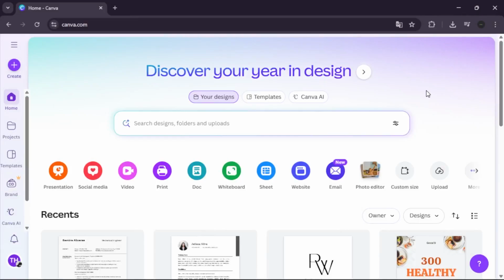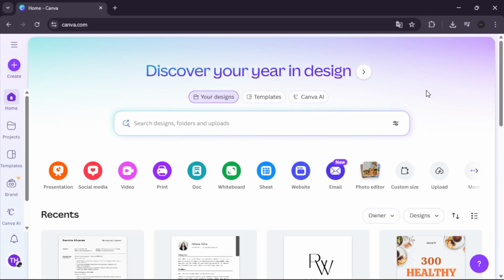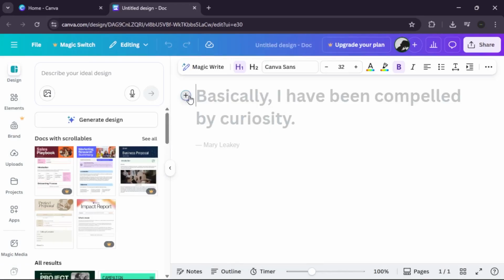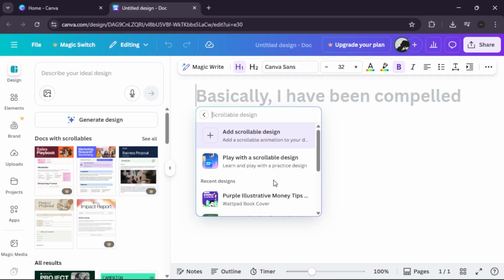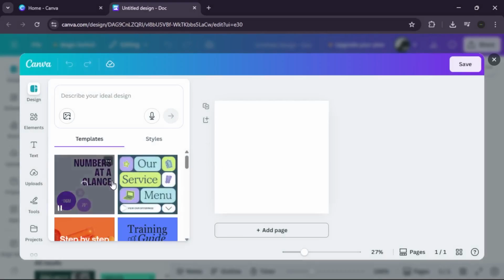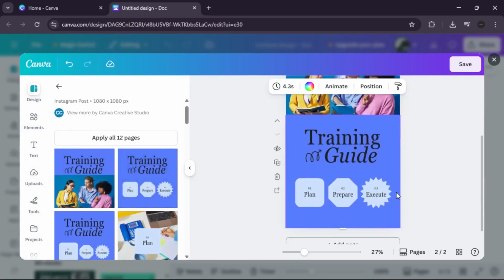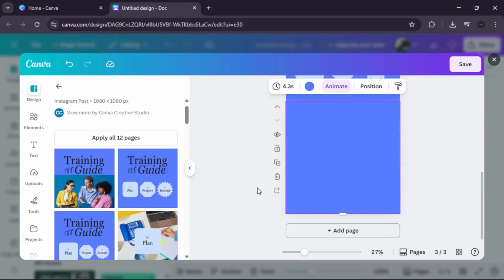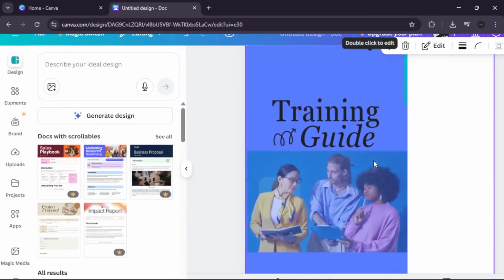How To Add A Scrollable Design From Canva Quick Actions [2026 GUIDE]